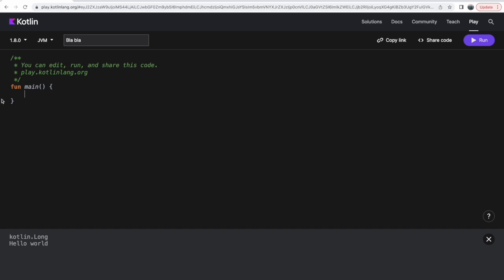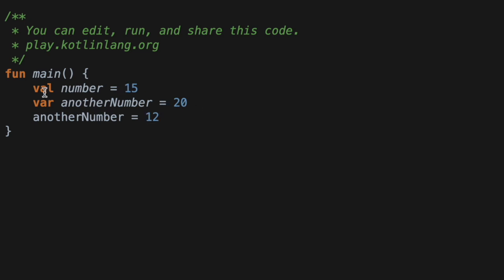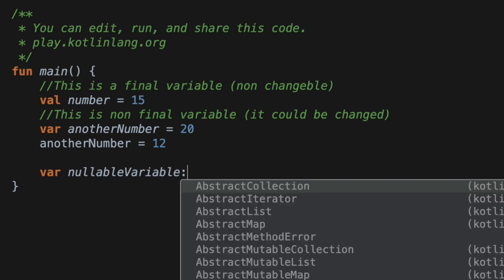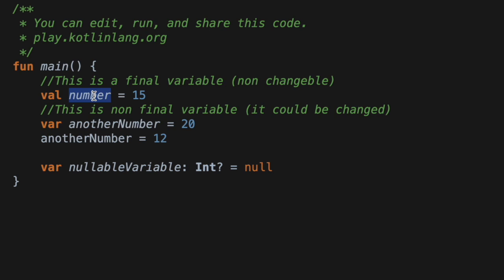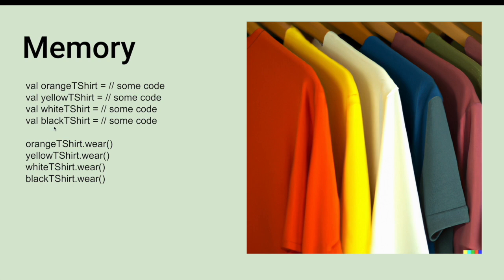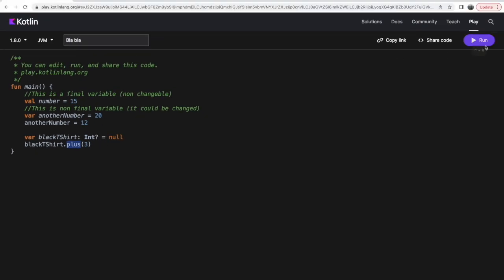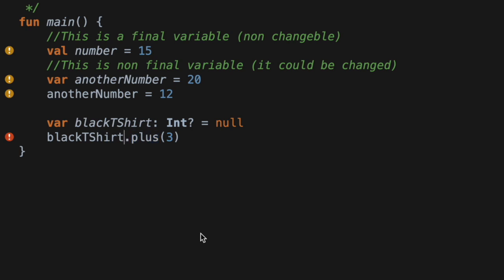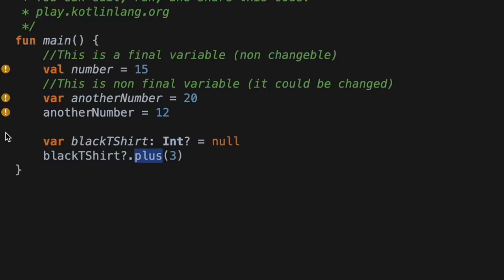1.3 What is null?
We will learn nullability concept, and understand in general how memory works in programming